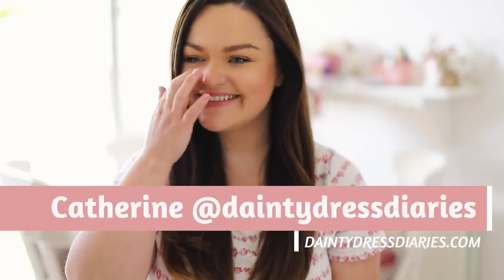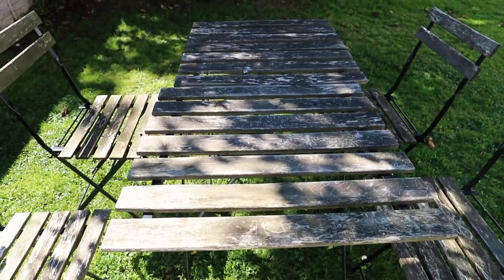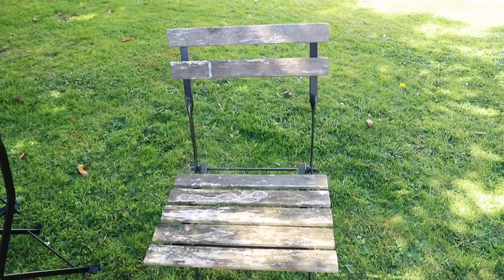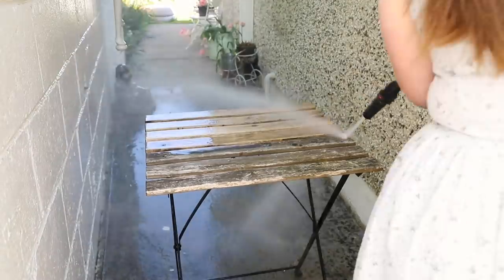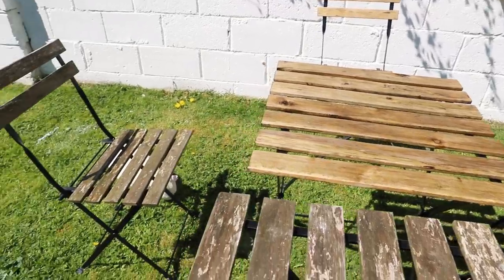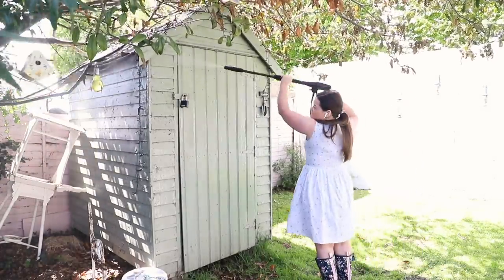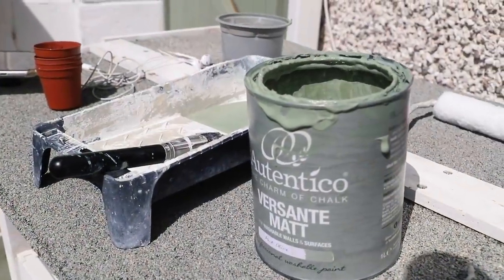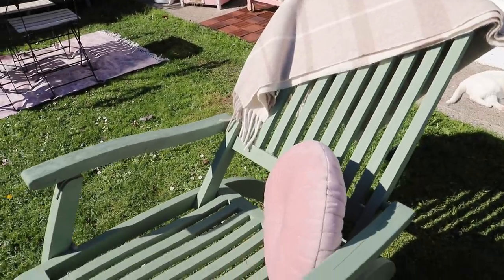Garden DIY Vlog, Reviving IKEA TÄRNÖ table set and Easy Sew Table Runner.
Hi everyone, this week I was in the garden, enjoying the sunshine and doing some garden DIYs. I was reviving the old and power washing old garden furniture. I was busy reviving the IKEA TÄRNÖ bistro table set which had taken a bashing from the Winter. I also share how to make an easy sew table runner for your bistro set. I share how I styled my garden patio area. I painted my potting table and an old chair too.

Here are the links to the other garden videos that I think you will enjoy:
( I turn a table into a herb shelf in this video)

Do you want a free guide to painting furniture?

Do you want to learn to sew?

Thank you so much for your continues support on my YouTube channel, I appreciate every comment and thumbs up on my videos. THANK YOU.